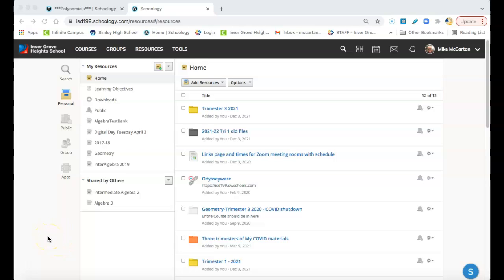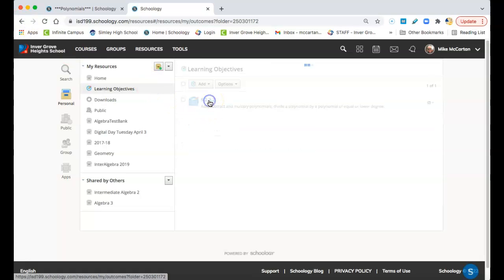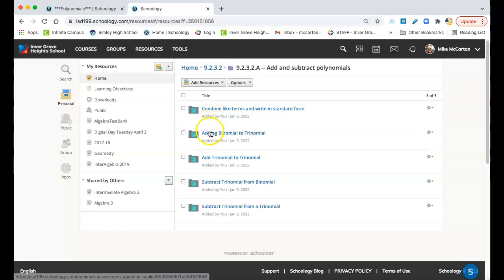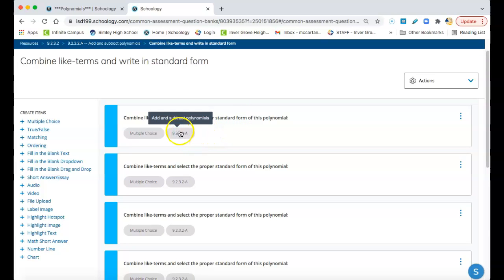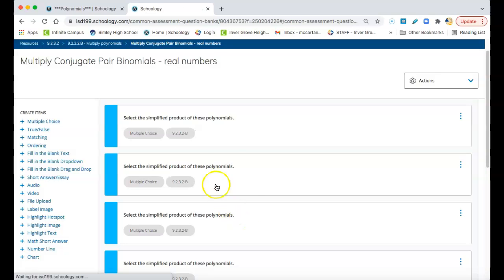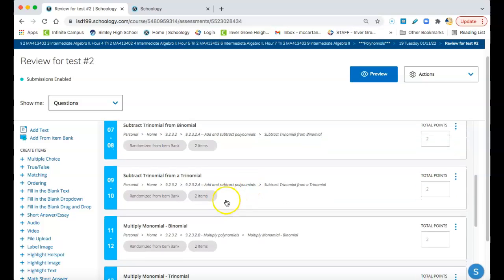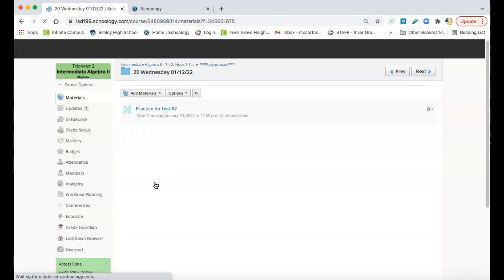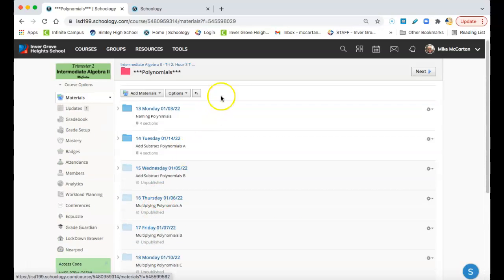Schoology Learning Objectives and Item Banks